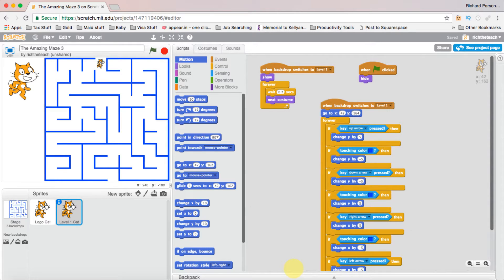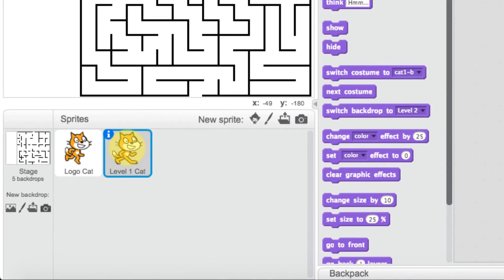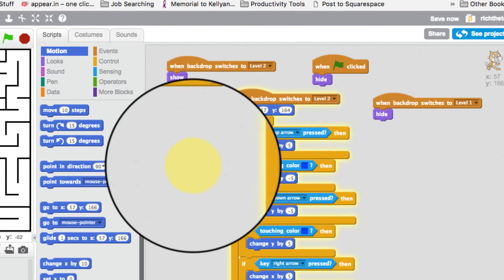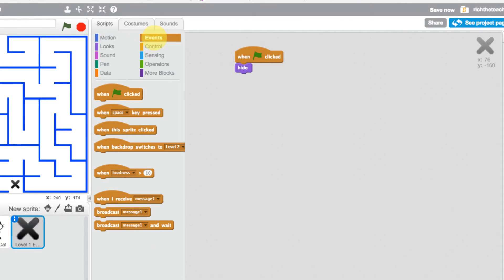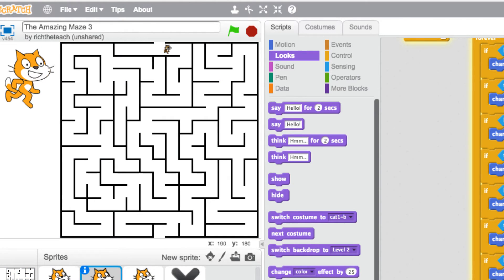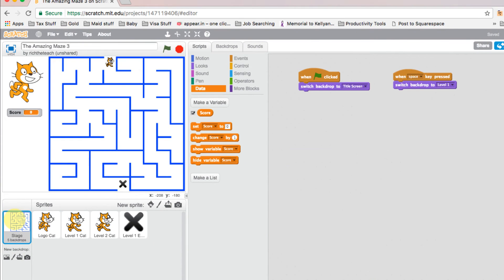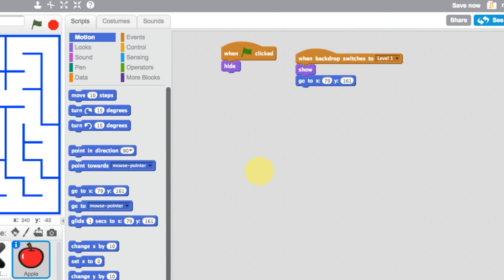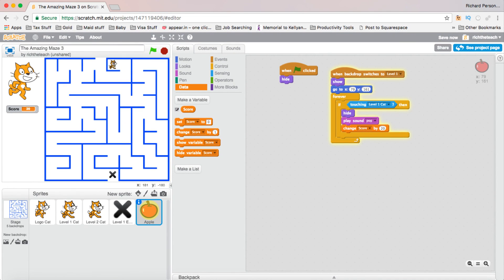How to Build a game in Scratch - Lesson 3 - Adding a score & rewards to the game-New Level Character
Forget about playing games such as Minecraft and World of Warcraft, why not build your own game in Scratch.

These lessons go through how a teacher can build a project using scratch with their students. These lessons were created with Year 4 upwards in mind. This third lesson looks at creating a character for Level 2 and the adding a score as well as adding a reward to increase the score.

Scratch really offers that opportunity for teachers to engage students by creating something that can be played and shared by others all around the world. Gone are the days of buying cassettes with loaded games on them which could only be played on one computer. We now live in a world where creating games using coding applications such as Scratch are becoming the norm, particularly as a tool in the classroom.

Check out other new Google Features in the following Playlist, including the New Google Sites and New Team Drive.